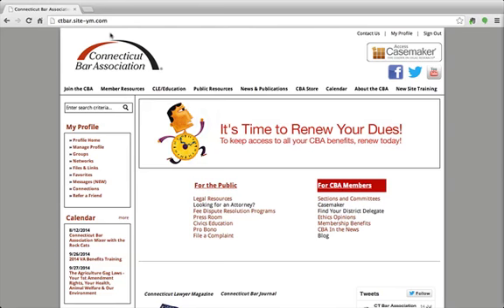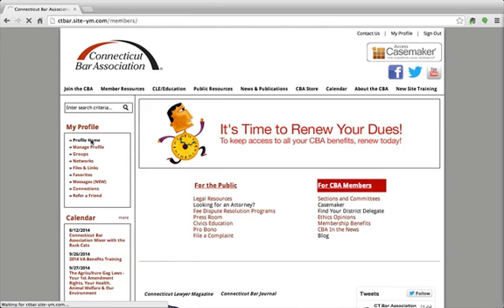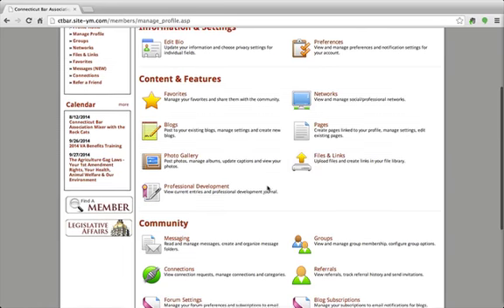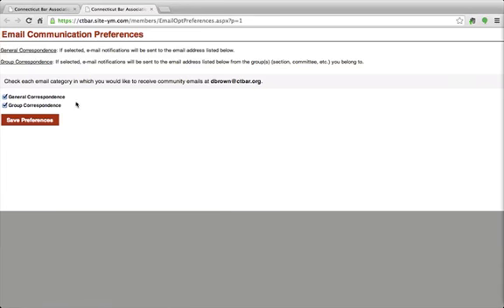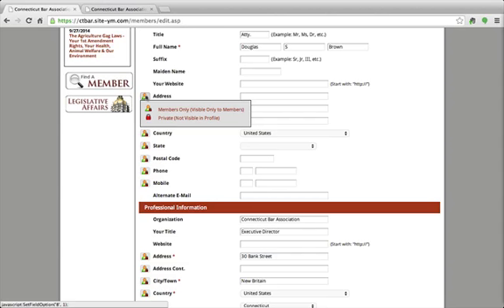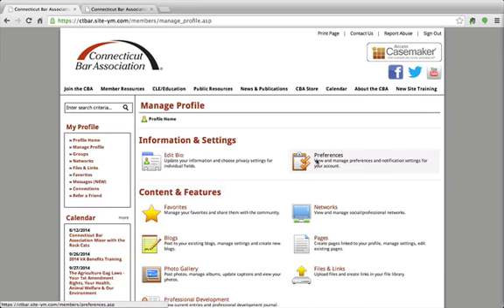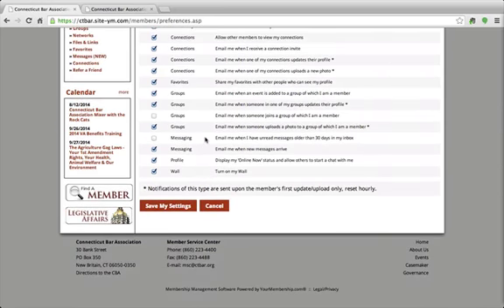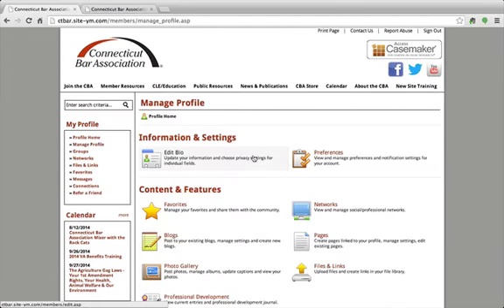Website Tour Manage your Profile